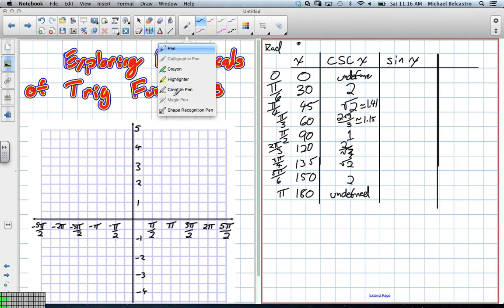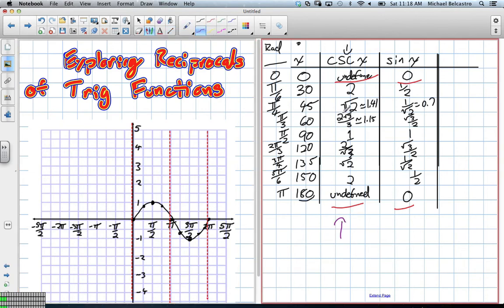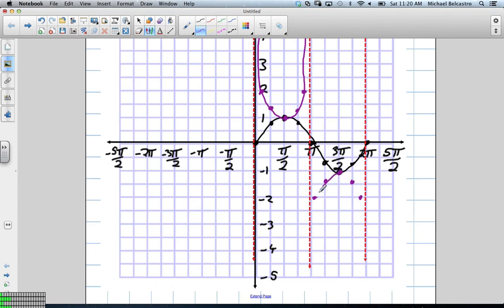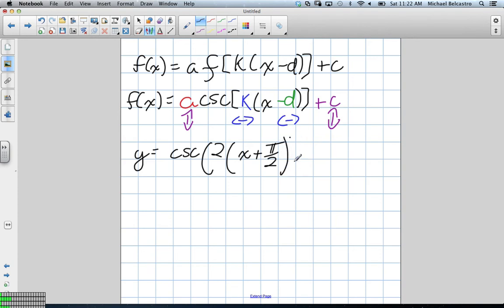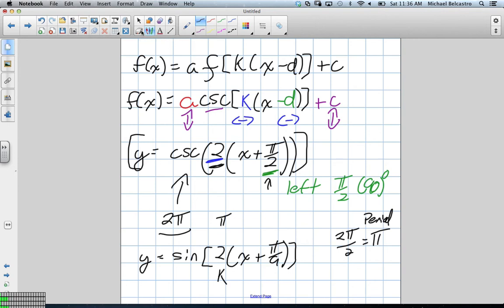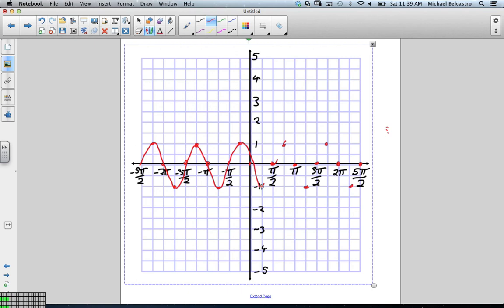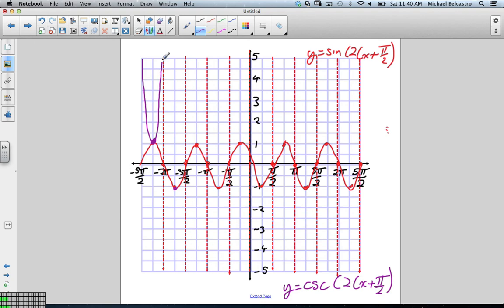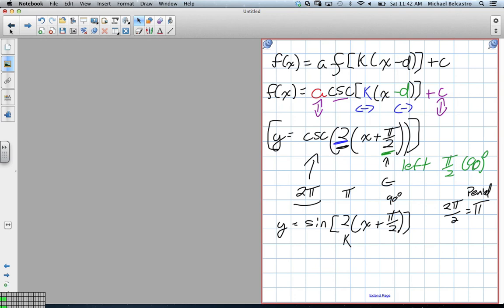Exploring Reciprocals of Trig Functions (Grade 12 Advanced Functions Lesson 6.5 11 10 12).mov